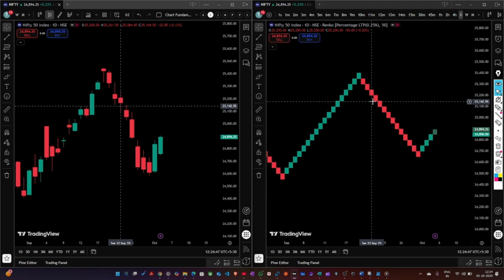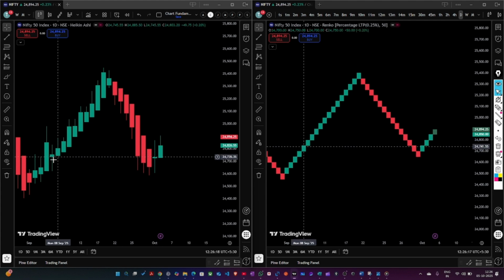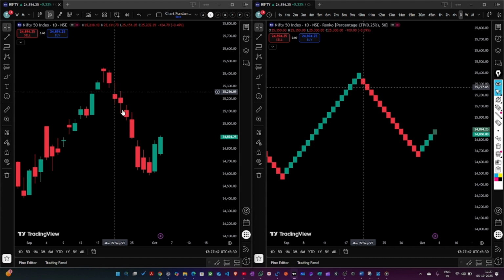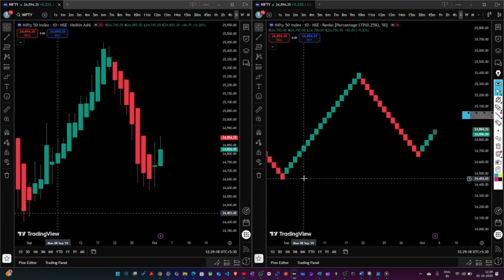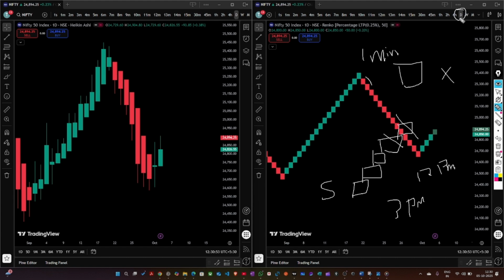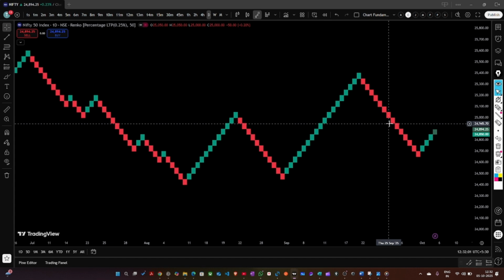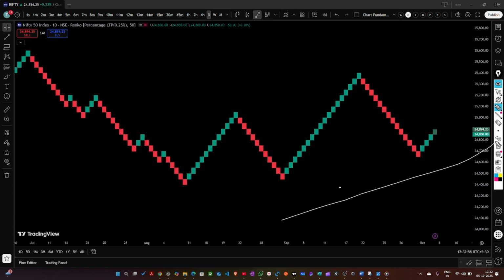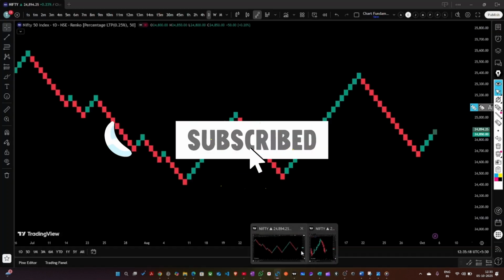Why Your Trading Strategy is Failing: Renko vs Everything Else🔥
Master Renko charts to simplify your technical analysis. This video explains how they differ from standard candles to improve your trading signals.

Building on our series, we compare Renko charts directly against traditional candlestick and Heikin Ashi methods. You will see exactly how time-based charts differ from price-based charts, giving you a clearer view of market movement without the usual noise.

This breakdown is designed for traders who want to refine their strategy. By understanding the core mechanics of each chart type, you can better decide which tool fits your specific style and goals. We analyze these differences to help you spot trends more effectively and remove the confusion often associated with choosing the right display for your analysis.

0:00 Comparing Renko to Traditional Charts
1:43 The Limitations of Heikin Ashi
3:36 Price-Based vs Time-Based Dynamics
5:00 How Renko Locks at Different Time Frames
7:44 The Critical Role of Brick Size